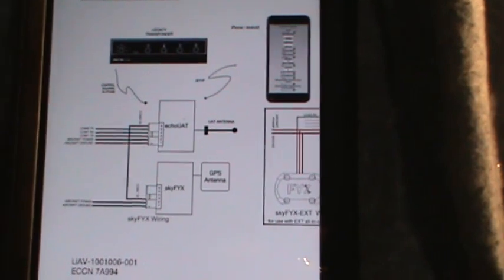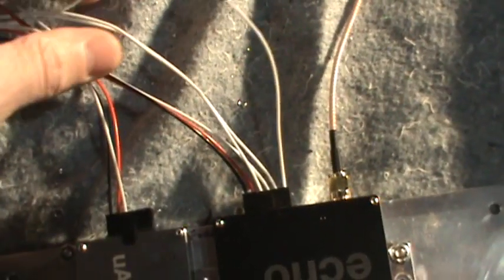UAVIONIX ADS-B in my Skybolt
I was hoping that the maiden flight of my Skybolt would take place right after the FAA inspection. I decided that I would put the down-time to good use and get the ADS-B equipment installed, so that once I start flying it I won't have to interrupt the flight testing phase to install it. As I already had a legacy transponder installed, I elected to go with the UAVIONIX EchoUAT and SkyFYX bundle that came with the important stuff needed for the installation. I had to supply my  own electrical connectors, and RG-58 coaxial cable as well as the female connectors for that. The installation was extremely straight forward and programming simple. These units are small, very light, and the combo gives me not only ADS-B out compliance, but also ADS-B in, NEXRAD weather, etc.